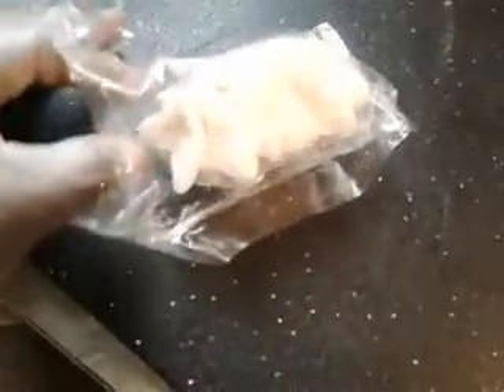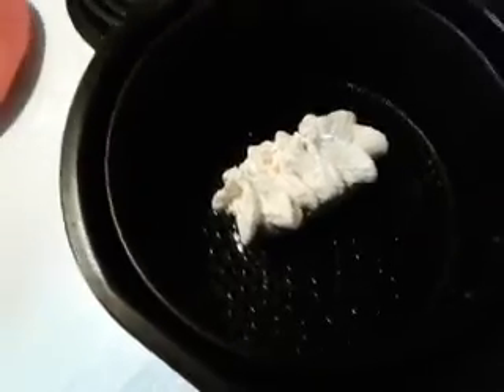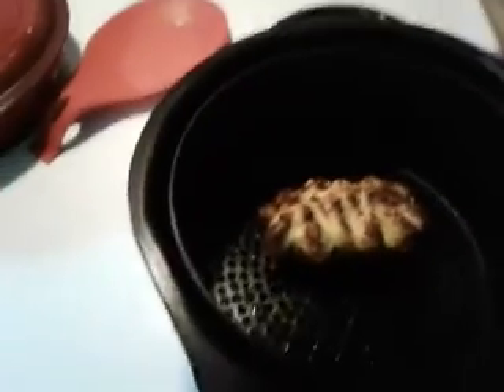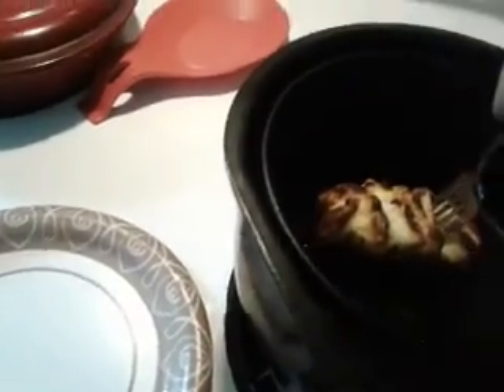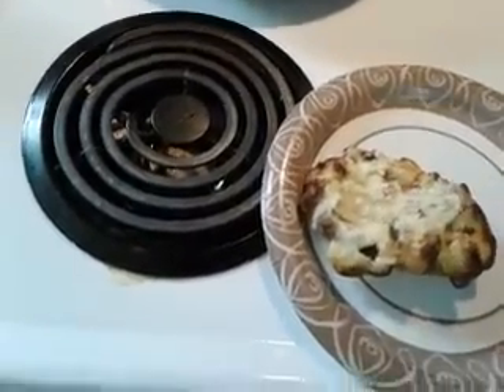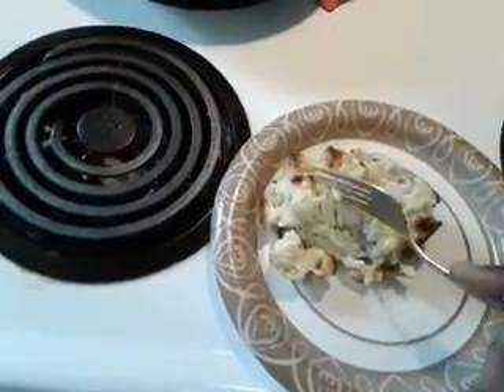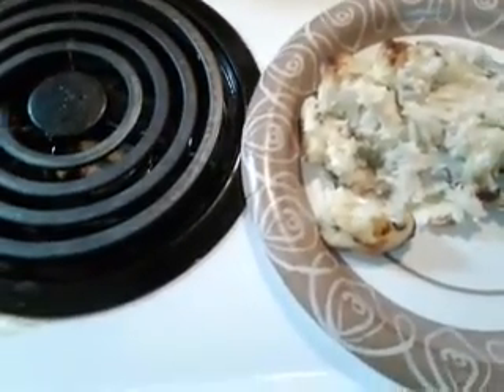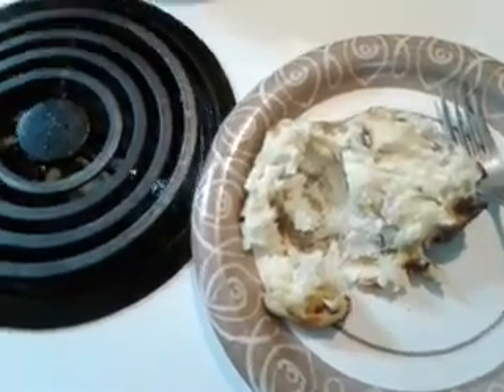Omaha steaks Stuffed Potato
What's in this thing